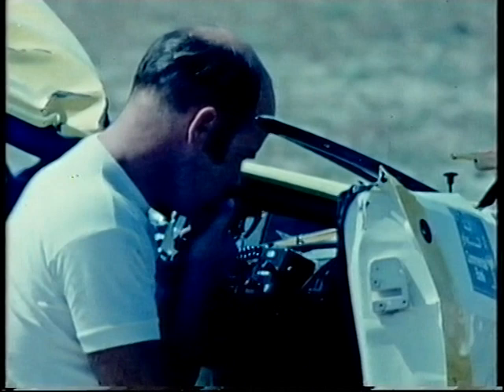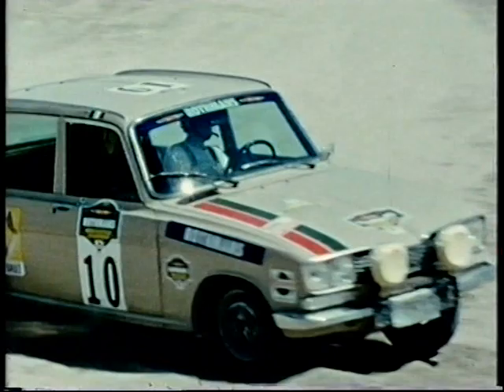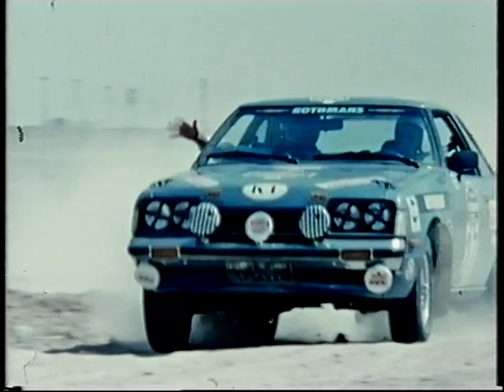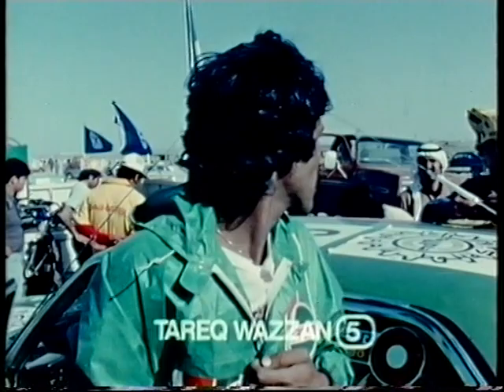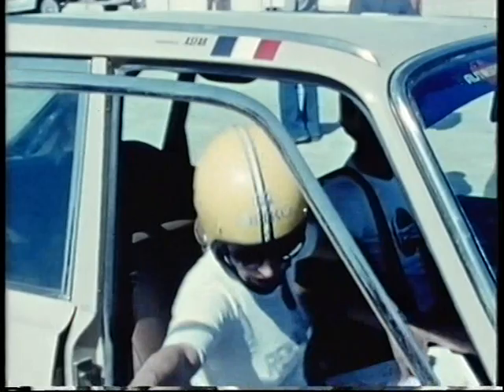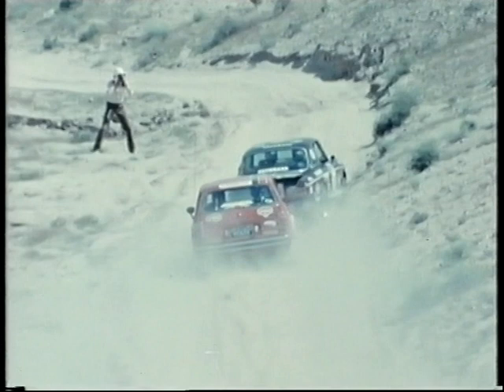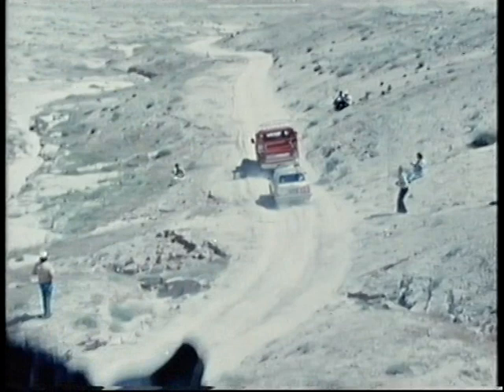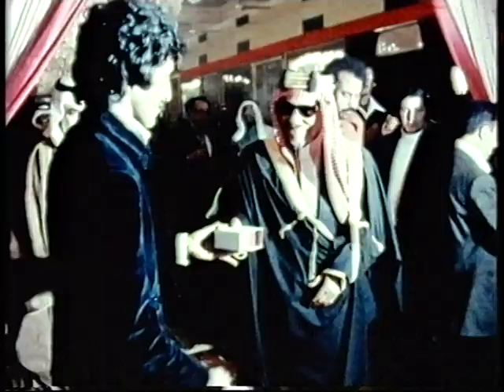Bill (Liam) Murphy (IRL) & Vincent Labbate (US) winning the Kuwait International Rally 1978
Watch the Irish rally driver Liam Murphy (previously known as Bill) winning the Kuwait International Rally in 1978 in their 240 works Volvo. See Bill also rally with his wife Elaine two years previously